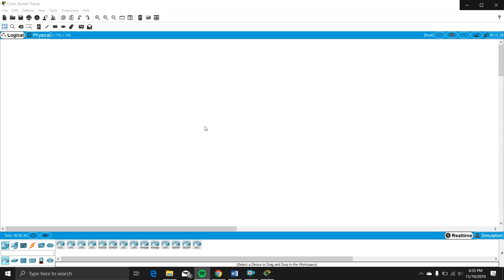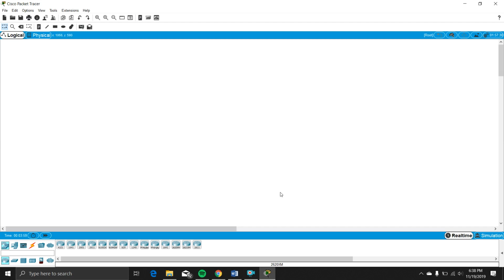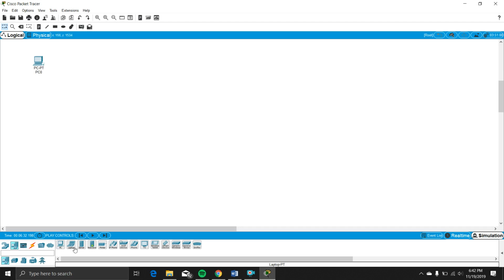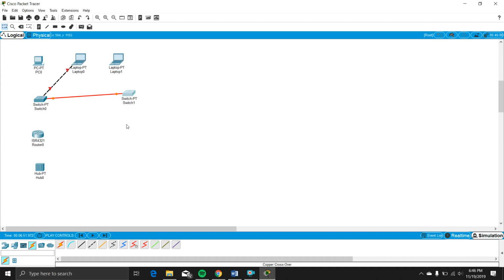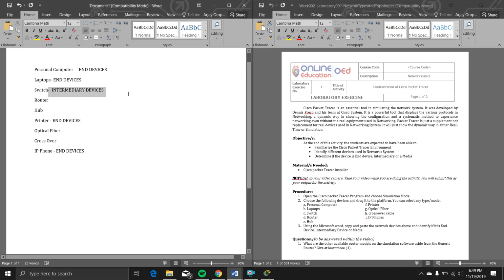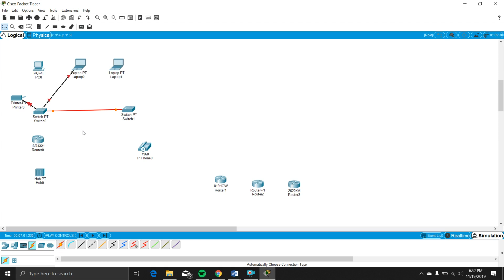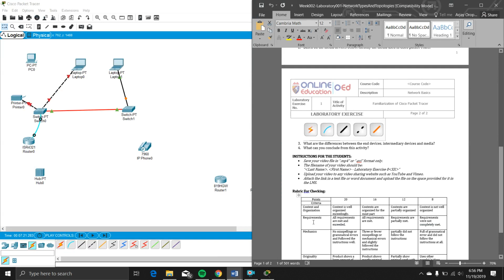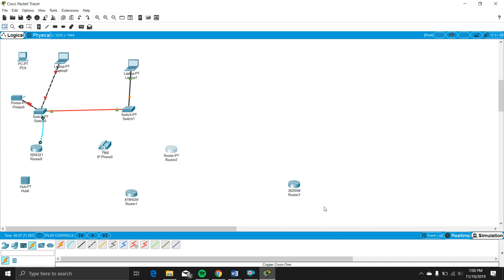Networking Laboratory_AMA